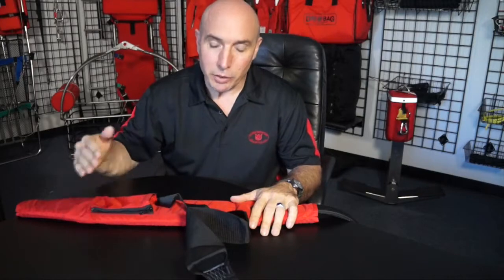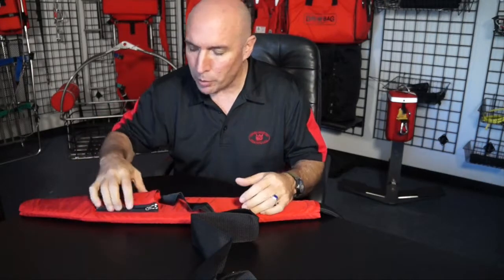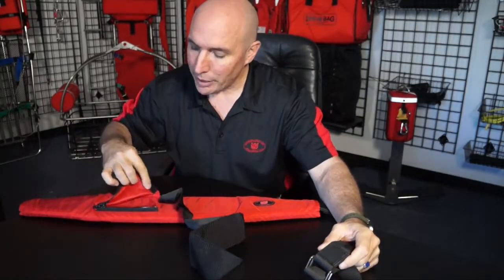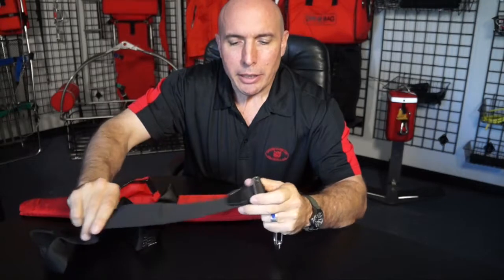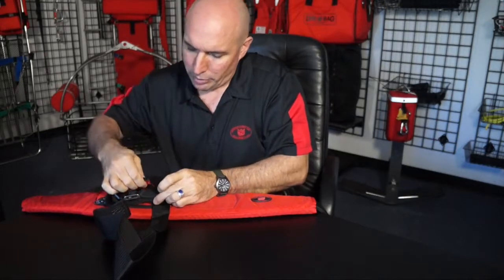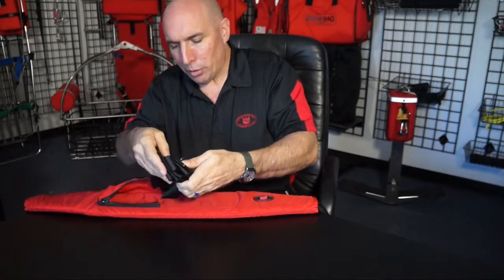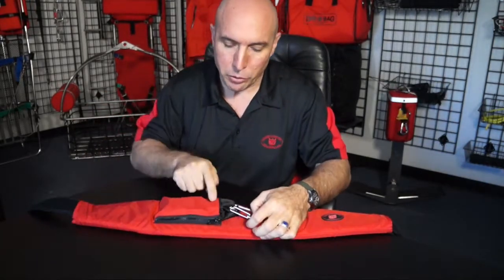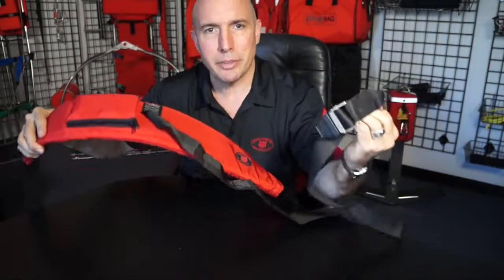Stowing the Crotch Strap on a Quick Strop